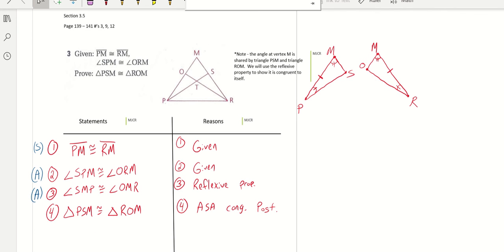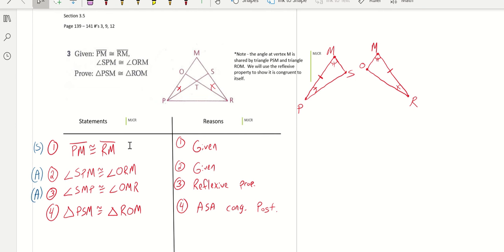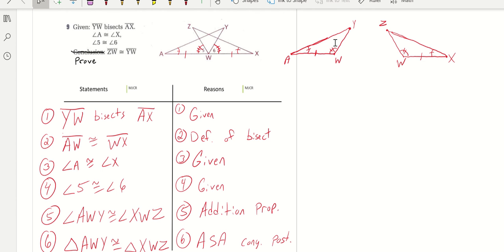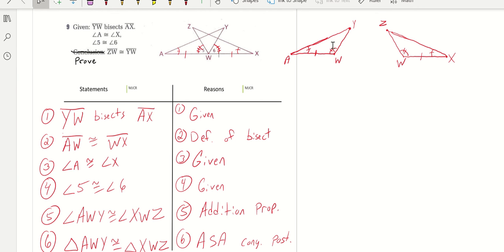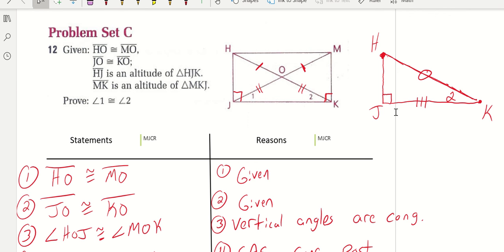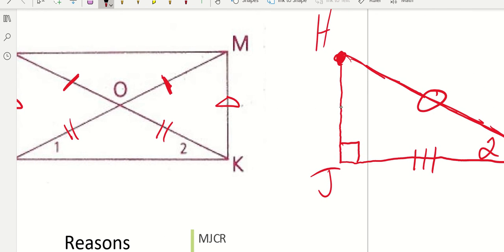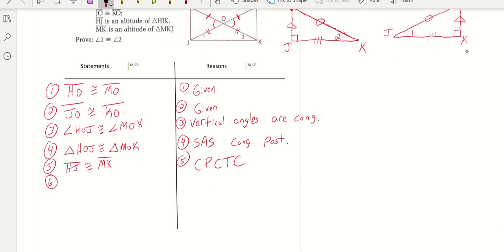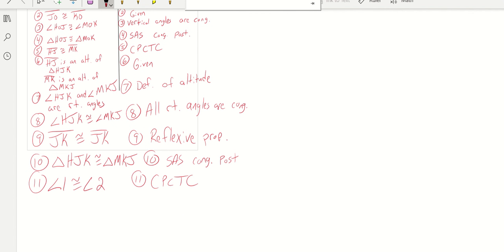HG 3.5 HW